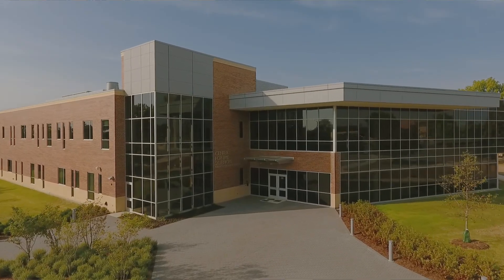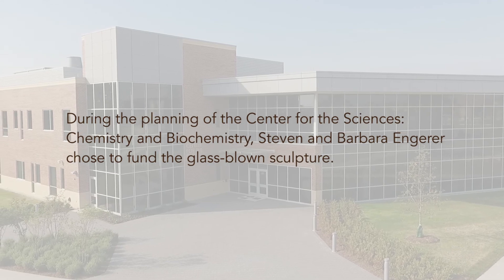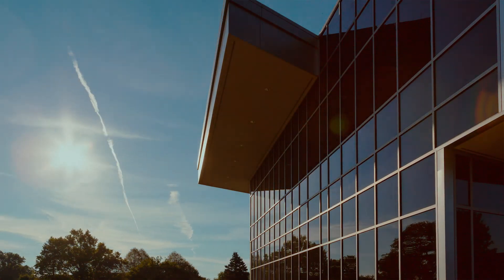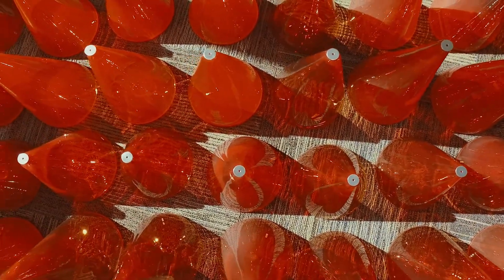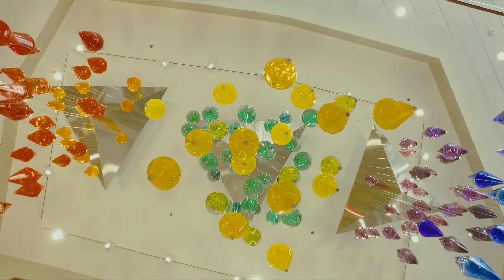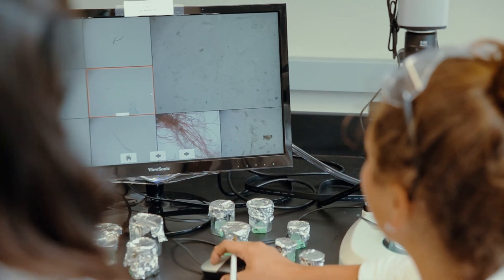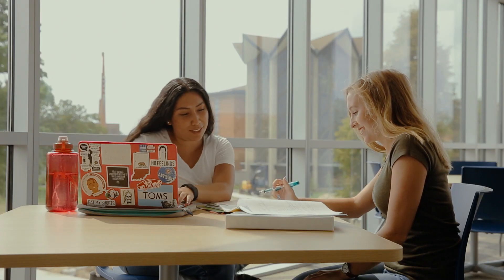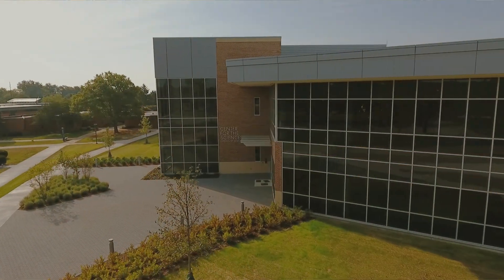Science and Art - Center for the Sciences: Chemistry and Biochemistry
Learn the story behind the artwork and how it both complements students’ STEM education and reflects our University motto, In Thy Light We See Light.

VALPO.EDU

Valparaiso University is a selective, independent Lutheran institution in Valparaiso, Indiana, an hour’s drive from Chicago.

Founded in 1859, Valpo offers a thorough grounding in the liberal arts as well as professional training and graduate study, helping students find their own paths to lifelong personal, spiritual, and professional growth.